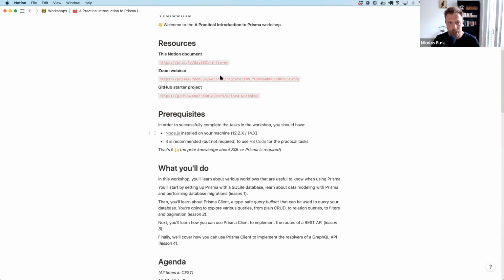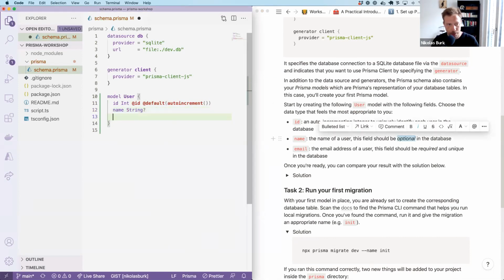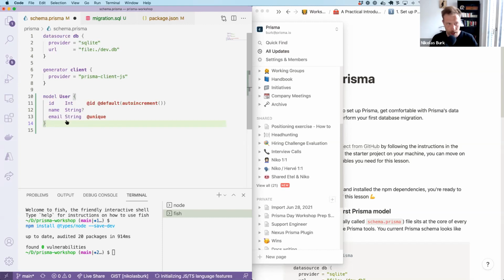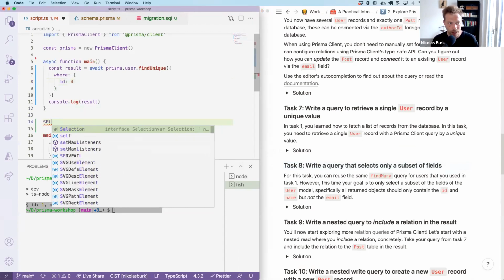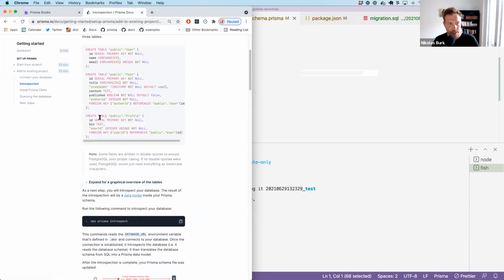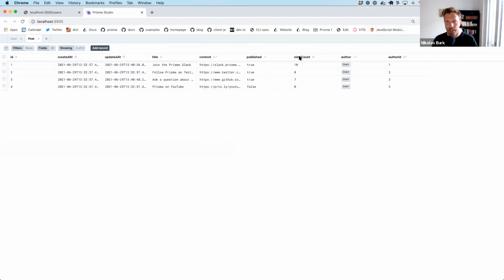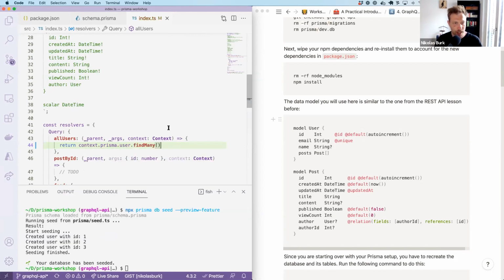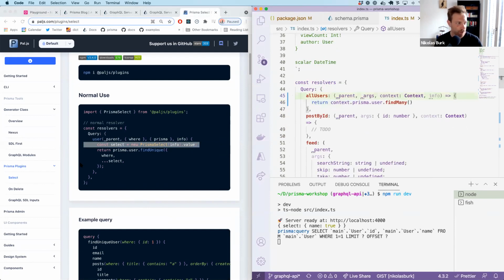A Practical Introduction to Prisma - Nikolas Burk | Prisma Day 2021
In this beginner-friendly and hands-on workshop, you'll learn the basics of using the Prisma ORM with TypeScript. Specifically, the workshop will cover:

✅ Setting up Prisma from scratch with SQLite
✅ Data modelling, migrations & querying
✅ API development with REST & GraphQL

Prerequisites:
• Node.js: 12.2.X / 14.X
• NO prior knowledge of TypeScript or SQL required

👋 Connect with the Prisma Community